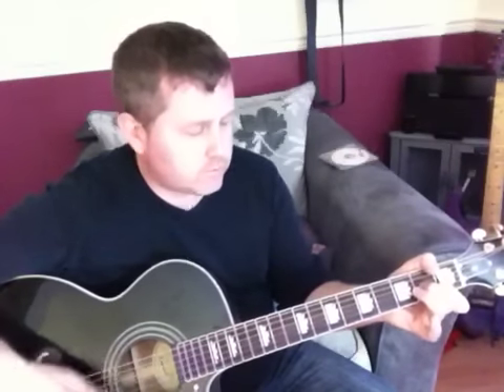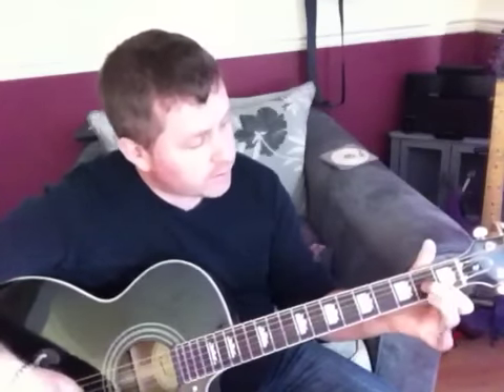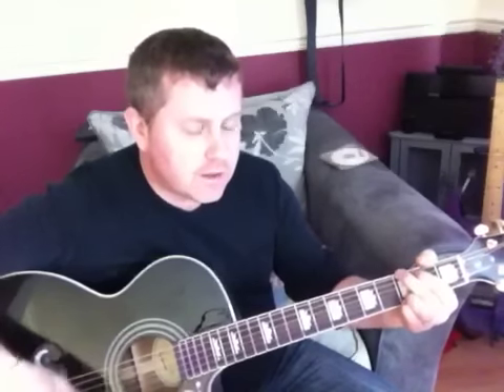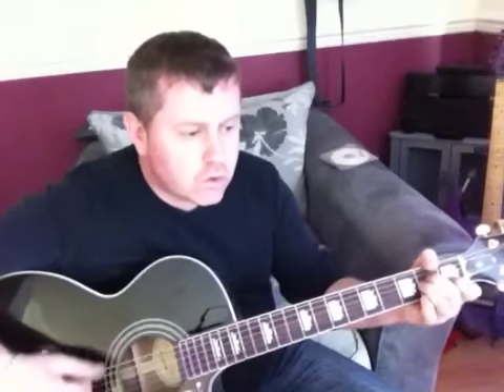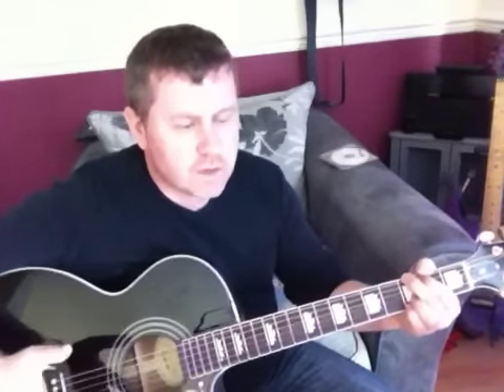How To Play Cum On Feel The Noize - Slade (guitar tutorial)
How to play Cum On Feel the Noize by Slade on acoustic guitar

"Cum On Feel the Noize" is a rock song originally released by Slade in 1973.
Written by Jim Lea and Noddy Holder and produced by Chas Chandler, "Cum On Feel the Noize" was Slade's fourth number-one single in the UK and their first to enter straight at number one. As a single from Slade, it was a follow-up to "Gudbuy T' Jane", a #2-hit in the UK.
The title is also often spelled as "Come on Feel the Noise", due to common spelling or censorship reasons (due to the sexual meaning of the word cum).
The single's b-side "I'm Mee, I'm Now, and That's Orl" was voted #3 of the top three Slade b-sides in the Slade Fan Club Poll of 1979